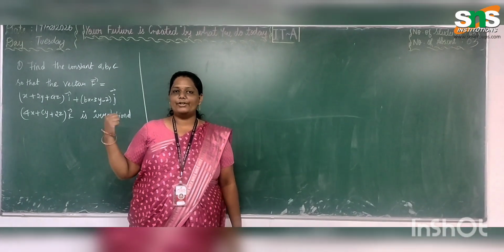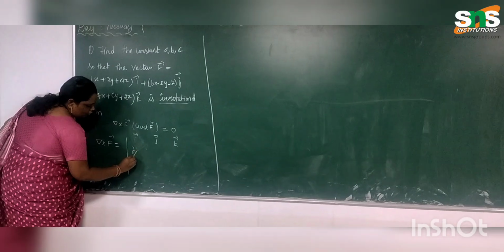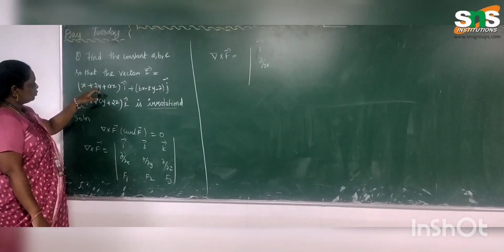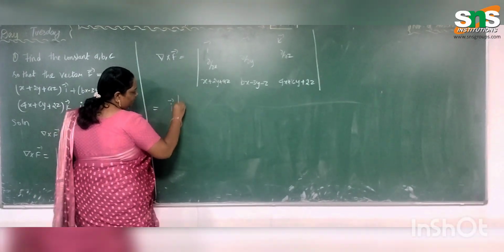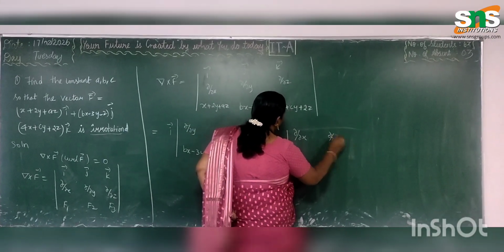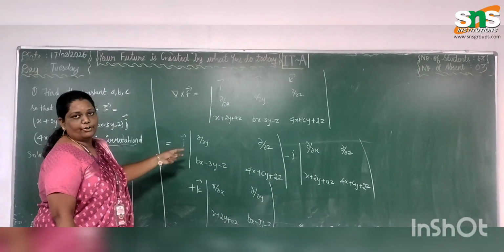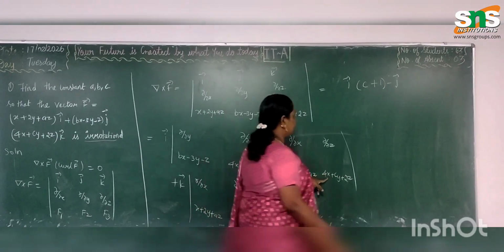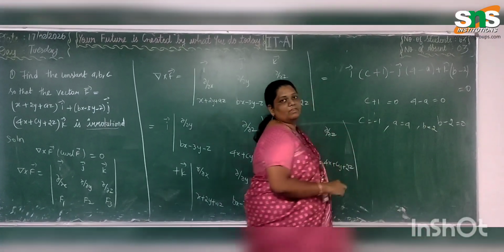VECTOR CALCULUS | COMPLEX ANALYSIS AND LAPLACE TRANSFORMS | SNS INSTITUTIONS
Vector Calculus is a branch of mathematics that deals with vector fields and the differentiation and integration of vector-valued functions. It extends the concepts of single-variable and multivariable calculus to higher dimensions and is essential for understanding physical phenomena involving motion, force, fluid flow, and electromagnetic fields. Fundamental operations in vector calculus include gradient, divergence, and curl, which describe how scalar and vector fields change in space. Important theorems such as Green’s Theorem, Stokes’ Theorem, and Gauss’ Divergence Theorem establish powerful relationships between line integrals, surface integrals, and volume integrals. Vector calculus plays a crucial role in physics, engineering, and applied sciences, especially in areas like fluid dynamics, electromagnetism, and gravitational theory, where quantities have both magnitude and direction.